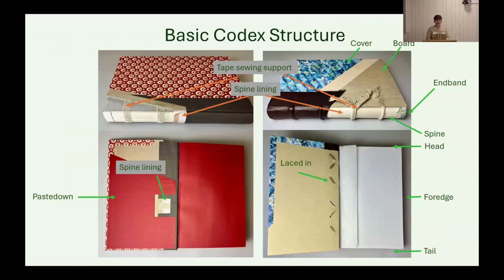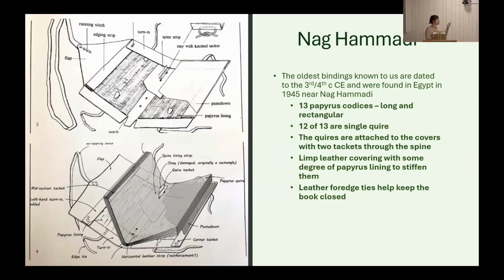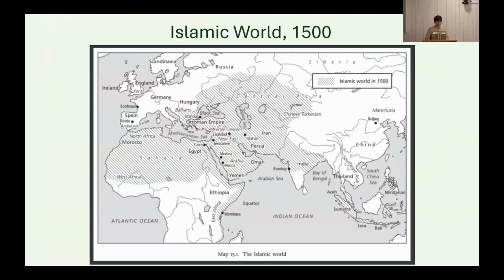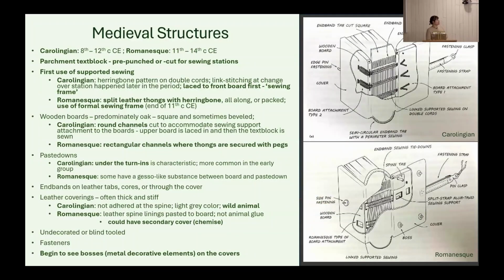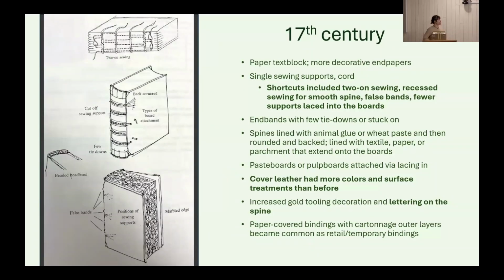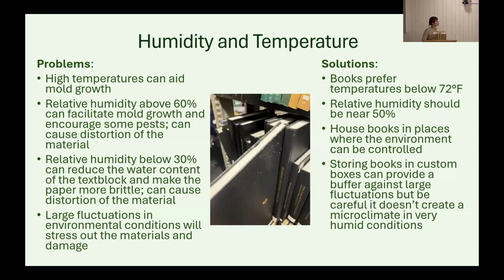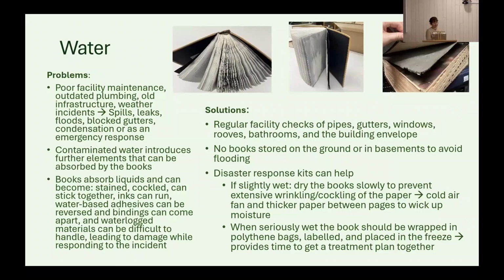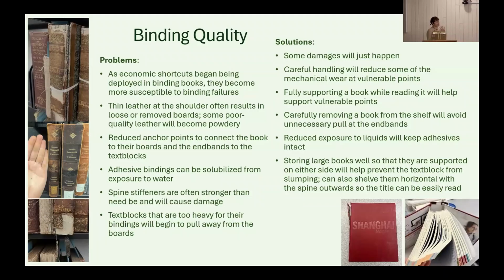Books: Their History and Care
Samara Ayvazian-Hancock presents on the history of the book, charting its global spread and adaptations, before focusing on common problems books face and how you, as a home librarian, can take steps to protect the longevity of your own collection.

Samara Ayvazian-Hancock is a graduate student at the Garman Art Conservation Department at SUNY Buffalo State University specializing in library and archive material. Samara is spending her final year of the program in the conservation lab at Dartmouth Libraries. Samara earned her BA in ancient, medieval, and modern history from Durham University, followed by a graduate diploma in book and library materials conservation from West Dean College.

This program took place at the Howe Library on April 7th, 2026.